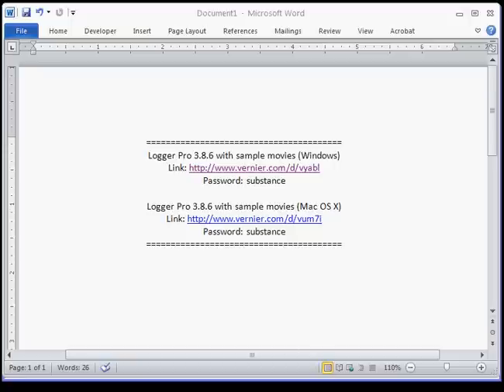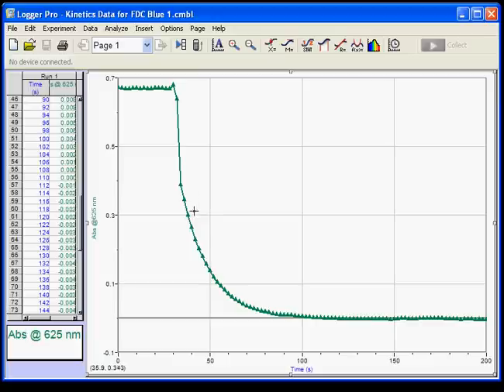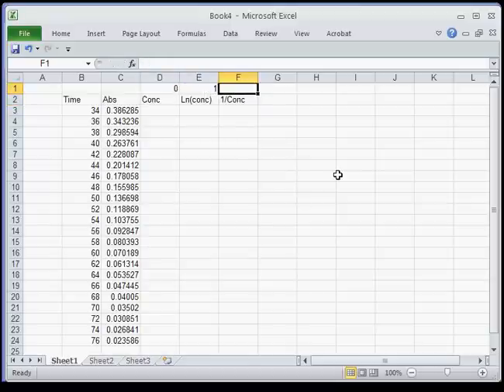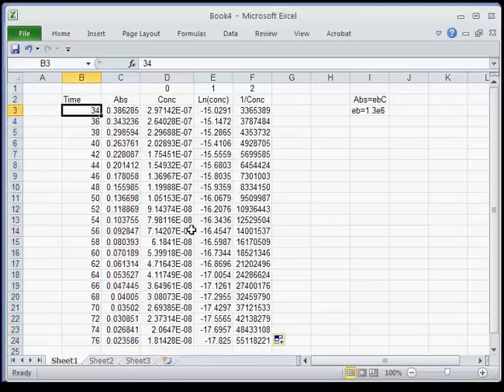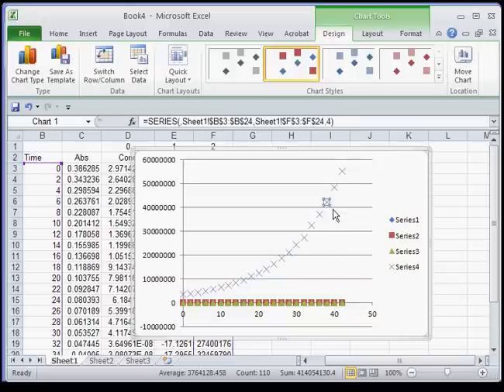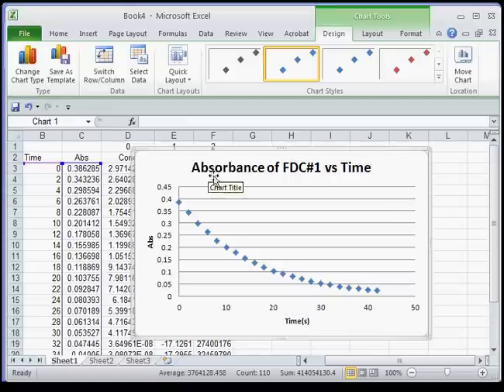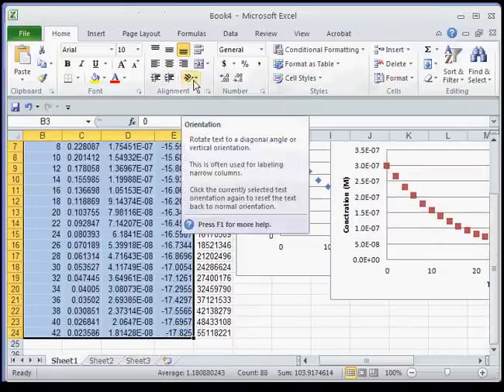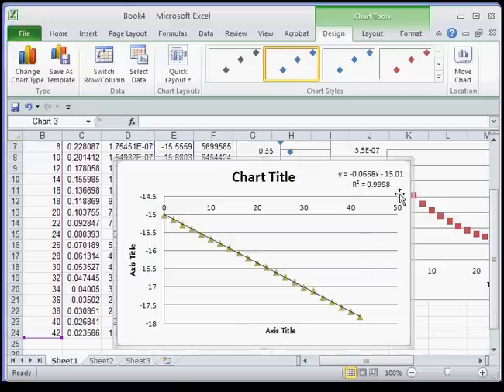Using Logger Pro and Excel to Create Reaction Order Plots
1. Transferring Data the Vernier cmbl file type to Excel using Logger Pro
2. Setting up plots for the analysis of kinetic data

Just a note, I accidentally called the first graph the "Concentration vs Time" when it is actually absorbance vs time.